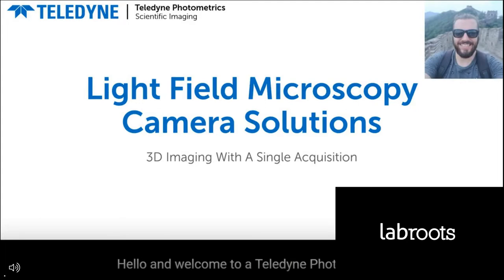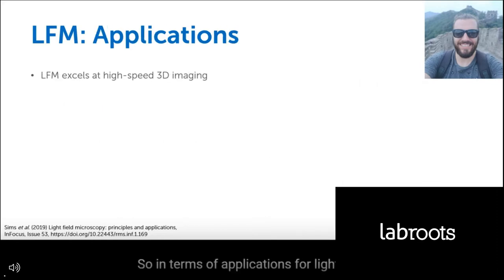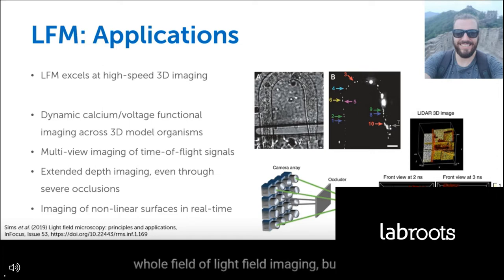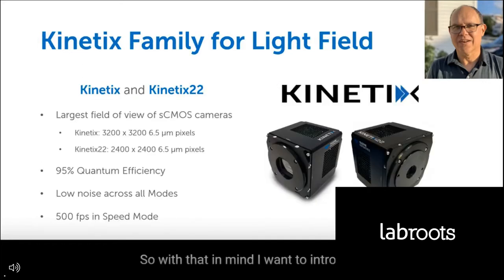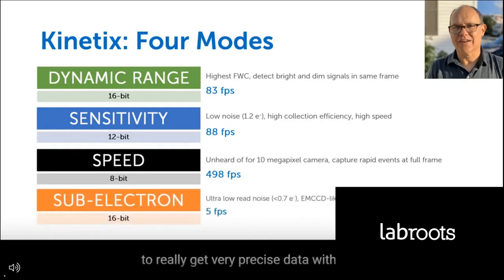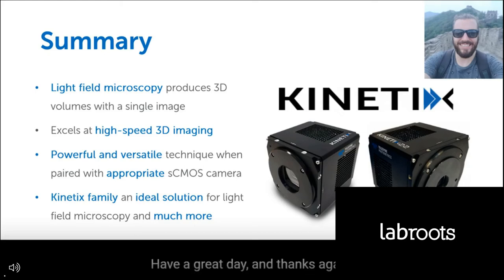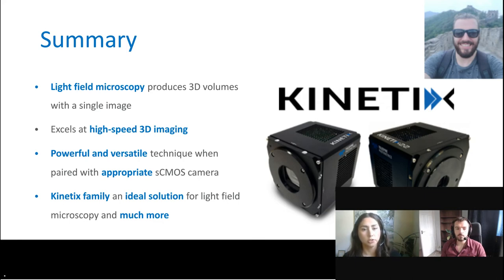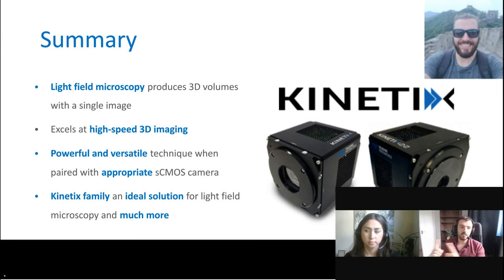Light Field Microscopy Camera Solutions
Presented By:
Matthew Kose-Dunn
Content Manager, Teledyne Photometrics
Phil Allen
Product Manager, Teledyne Photometrics
Liang Gao
Associate Professor, Department of Bioengineering, UCLA
Shu Jia
Assistant Professor, The Wallace H. Coulter Department of Biomedical Engineering

Webinar Abstract:
Light field microscopy was first introduced in 2006, and allows users to capture the 4D light field within the microscope, resulting in 3D volumetric imaging with a single snapshot. Data from light field imaging results in increased axial resolution, and also contains information on directionality, perspective, even allowing for digital refocusing after capture.

In this webinar, guest speakers and light field microscopy experts Prof. Liang Gao and Prof. Shu Jia discuss the use of light field microscopy in life sciences research, its benefits/challenges, the use of sCMOS cameras in light field, and where light field imaging will go in the future. We also have an introduction to light field microscopy from Teledyne Photometrics Content Manager Dr. Matthew Kose-Dunn, and an outline of our Kinetix family sCMOS camera solutions for light field from Product Manager Dr. Phil Allen.

Light field microscopy allows for fast 3D imaging if paired with a suitable scientific camera. The Kinetix family of next-generation sCMOS cameras from Teledyne Photometrics allow light field microscopy users to maximize their field of view and speed, resulting in fast 3D imaging of entire organisms or tissue samples, an excellent fit for calcium or voltage imaging.

Teledyne Photometrics design and manufacture high-end cameras for demanding, quantitative life sciences research, and are the market leader for advanced scientific CMOS technologies.